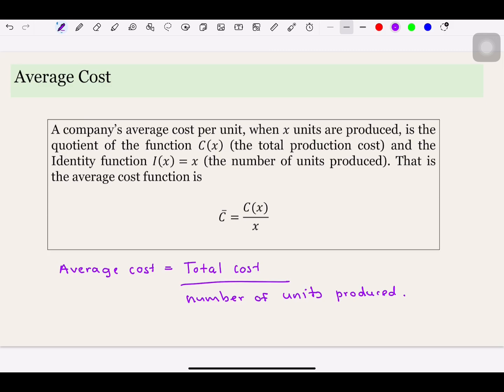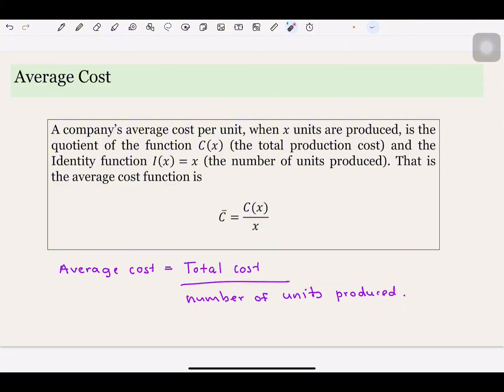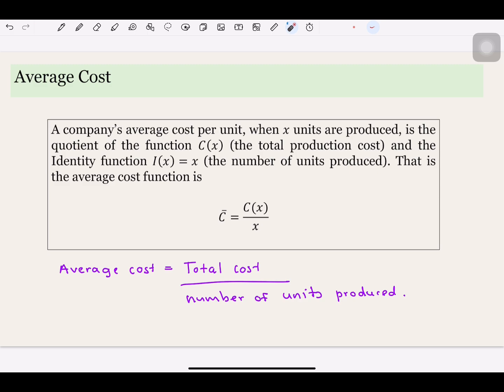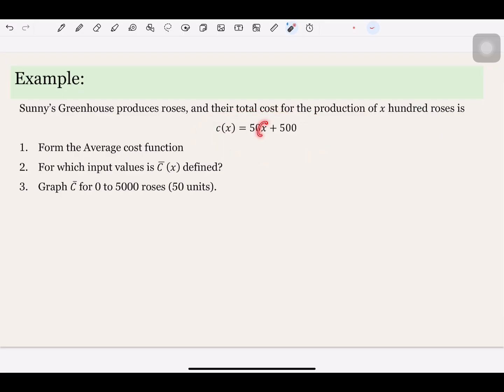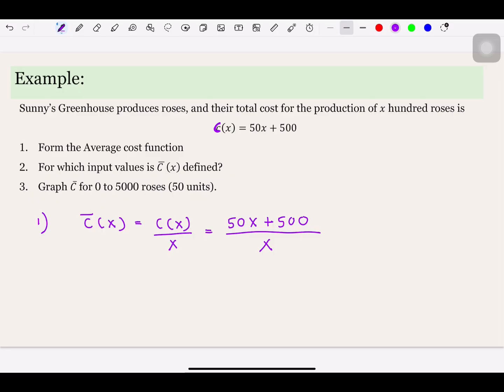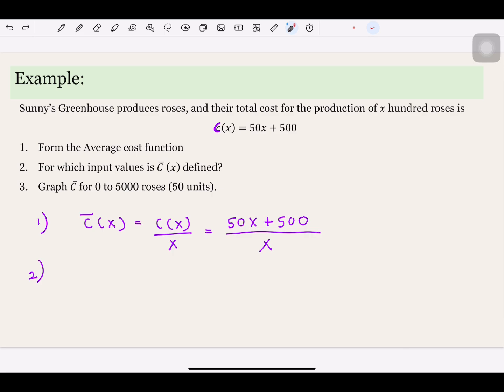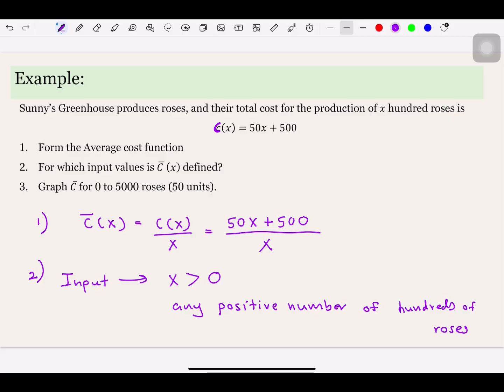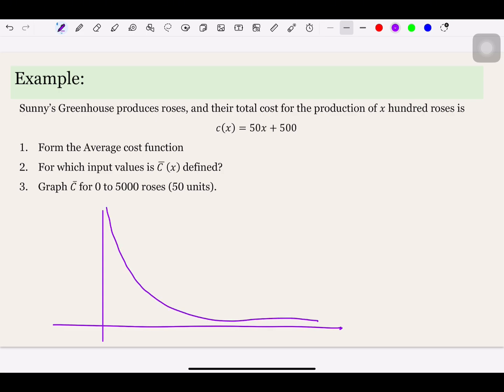Applications of Functions: Average Cost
In this video, Dr. G explains how to find the average cost function, a key application of functions in business and economics.

You’ll learn:
💰 What the average cost function represents
🧮 How to derive it from the total cost function
📊 How to interpret average cost graphically and algebraically
🔍 Domain restrictions and practical examples included

This is a great lesson for students studying applied math, precalculus, or business math!